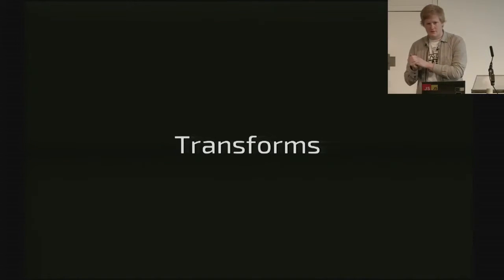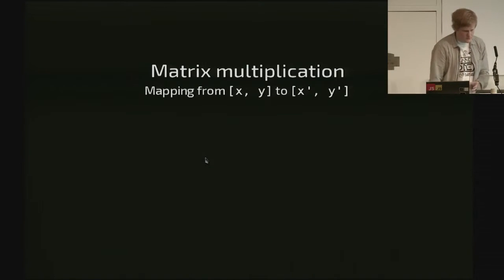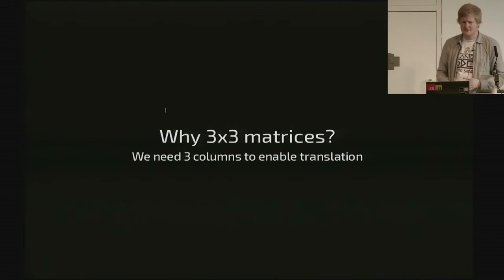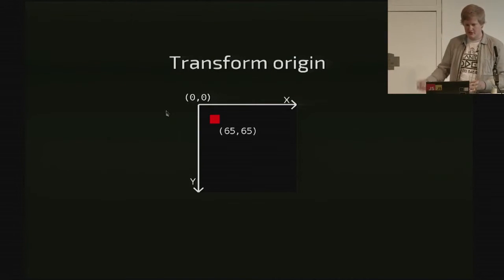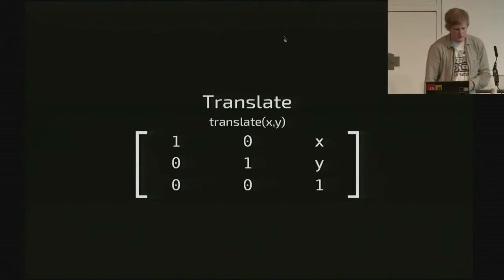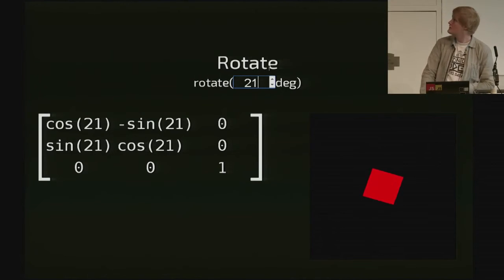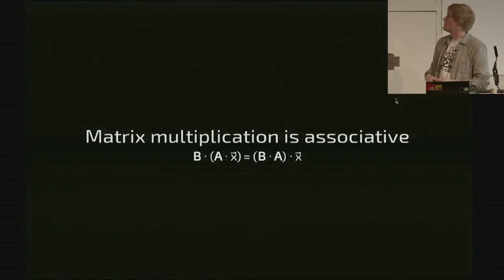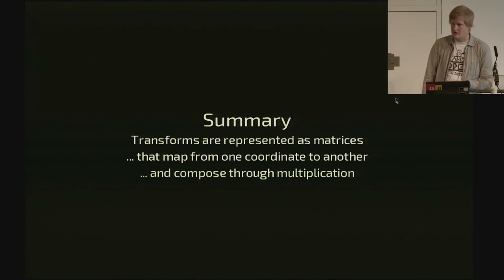Stian Veum Mollersen Making math come alive with JavaScript HD